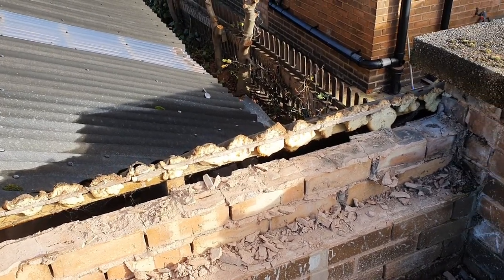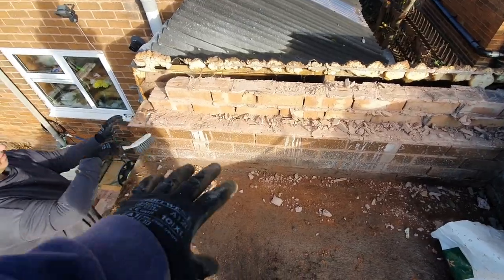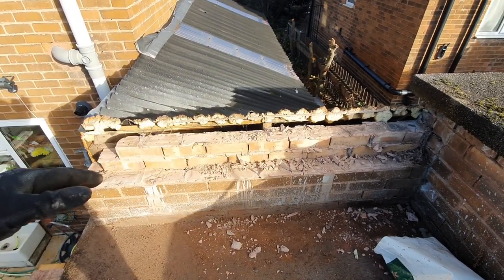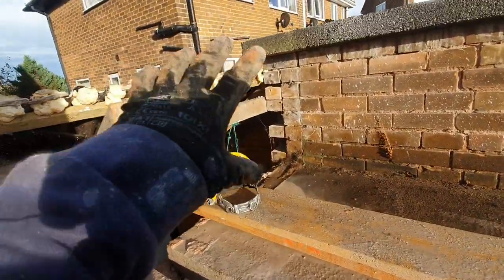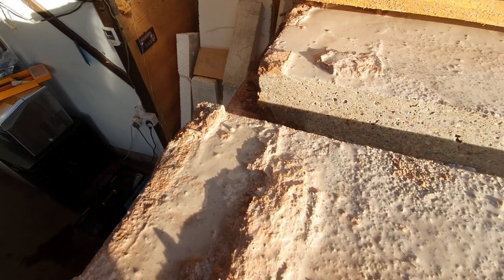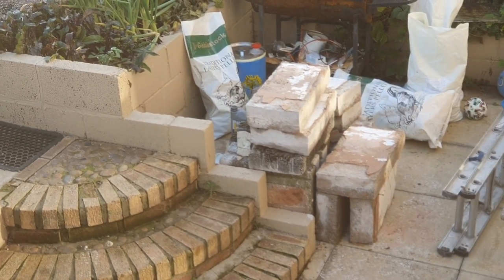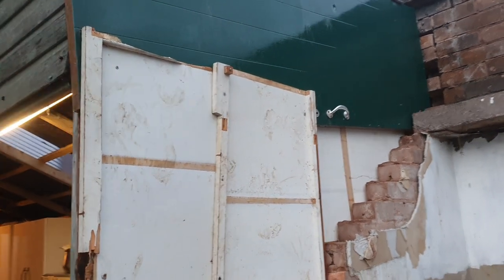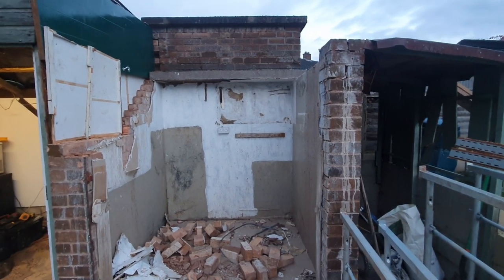Vlog 869 ~ Day 1 Of Our Extension Self Build